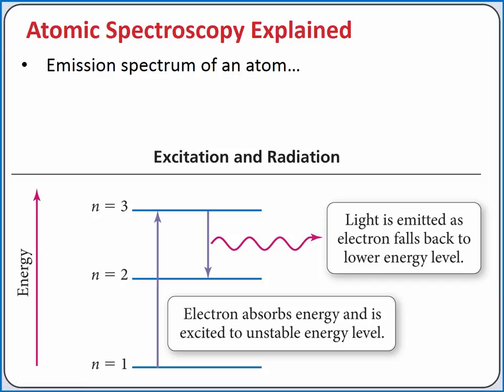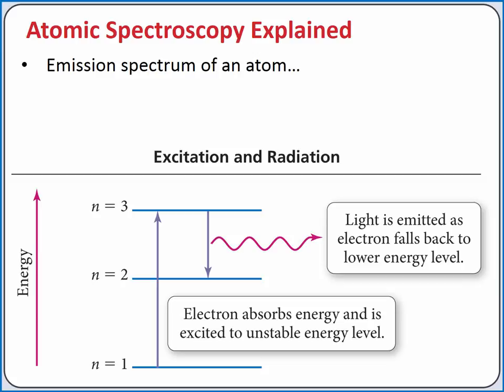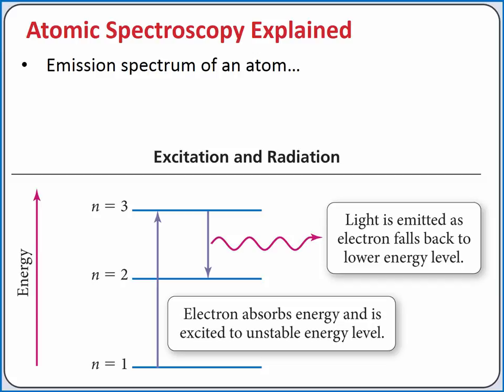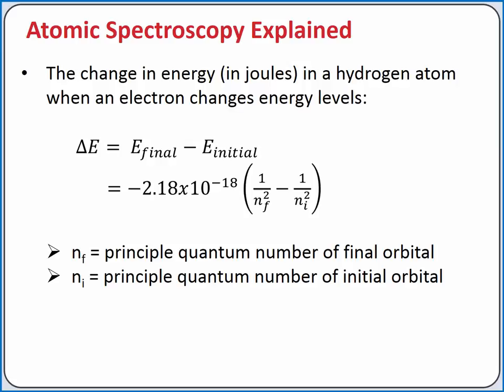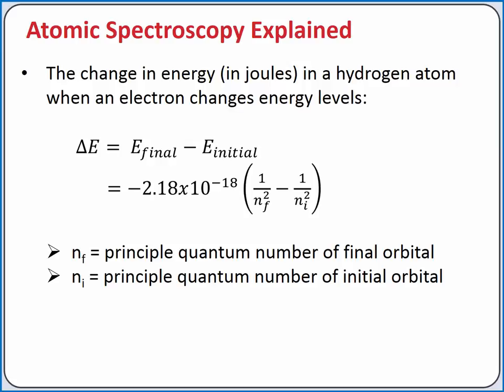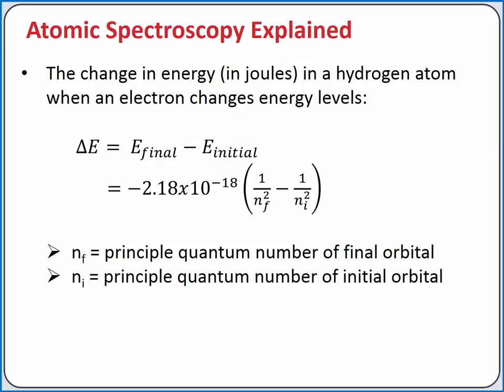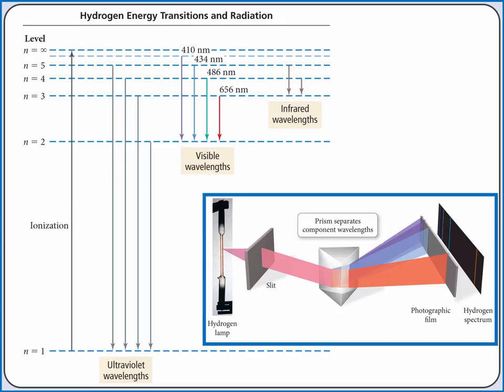CHEMISTRY 101: Electron Transitions in a Hydrogen Atom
Learning Objective:  Relate the wavelength of light emitted or absorbed to transitions in the hydrogen atom.

Topics:  emission spectrum, hydrogen